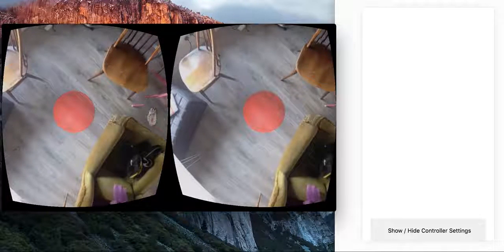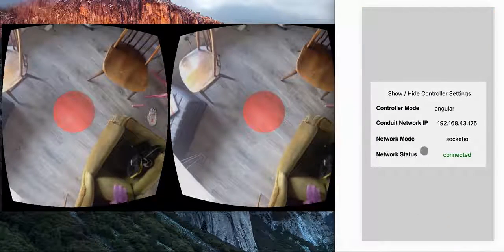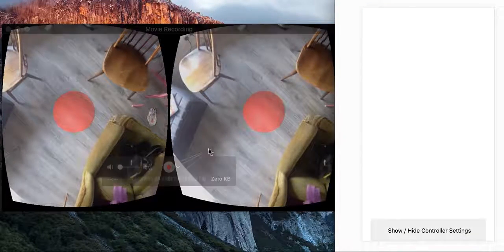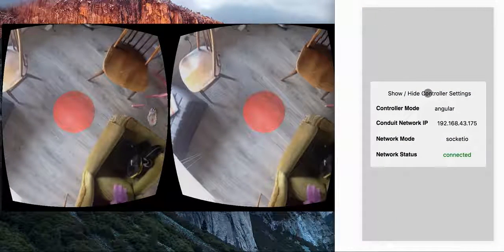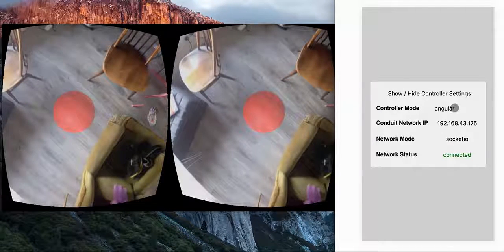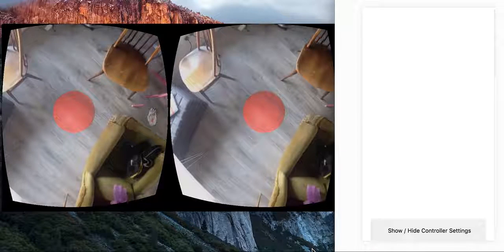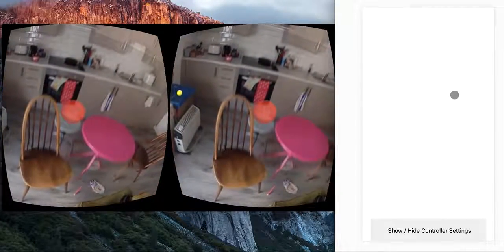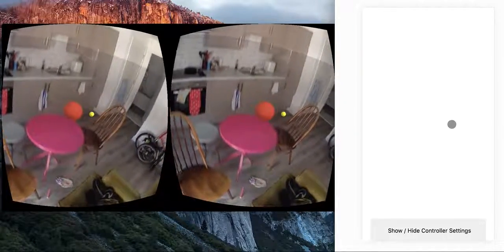Demo: 3D floor plan from a 360 photo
Short demo showing how to make a floor plan in 3D from a 360 photo using a combination of simple interactions with audio feedback.